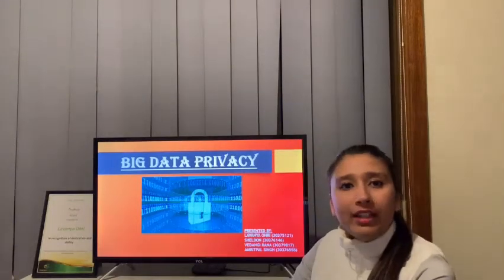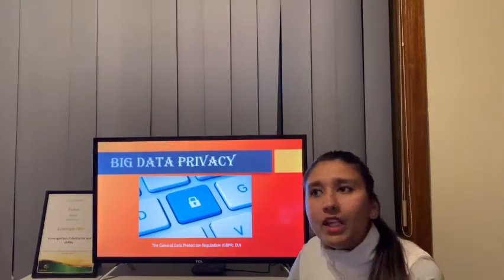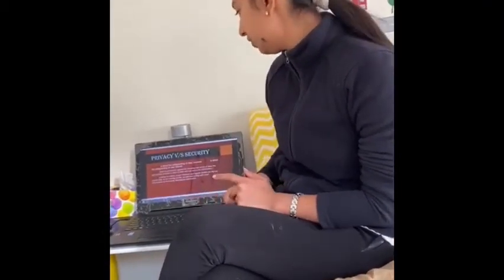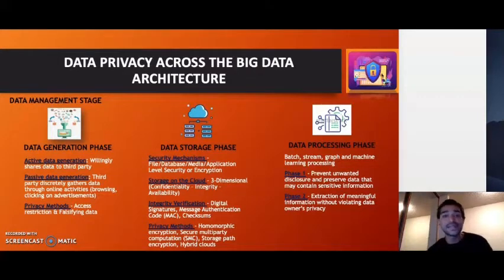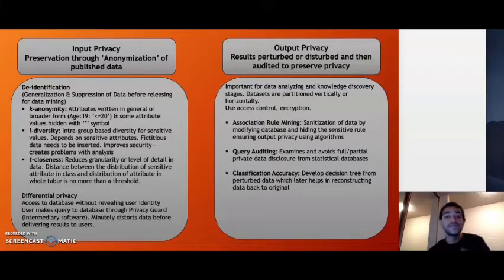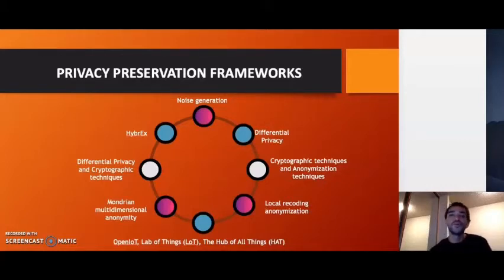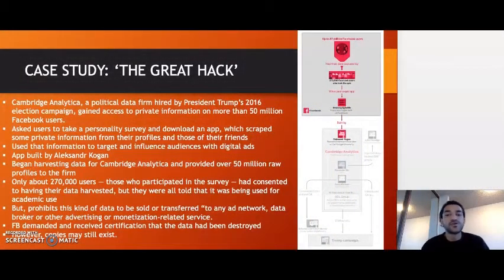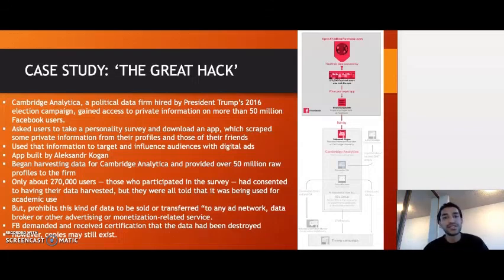ITECH7407 Group 7: Big Data Privacy